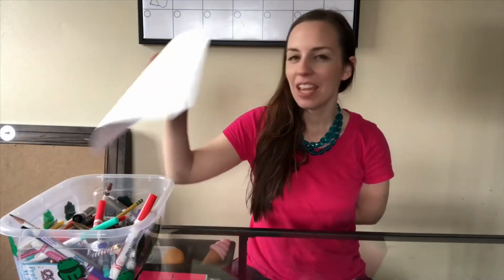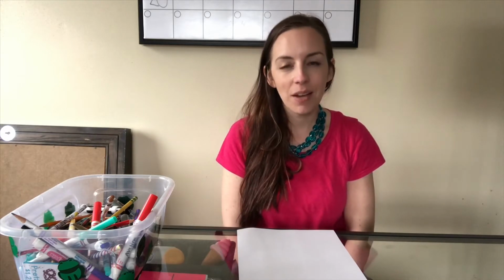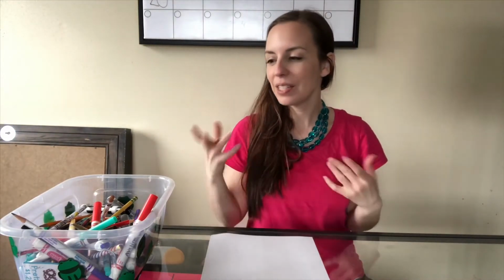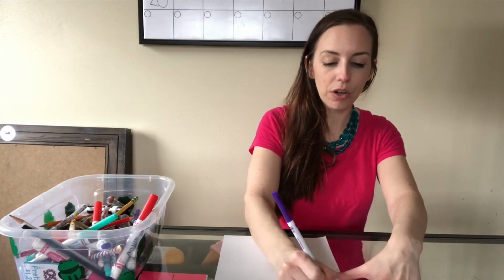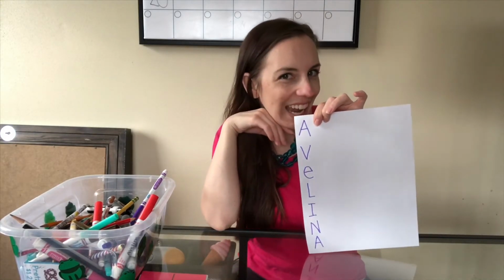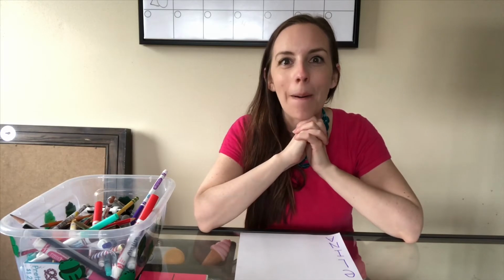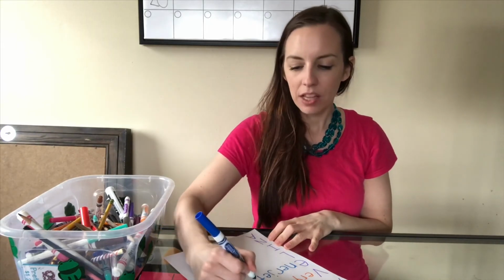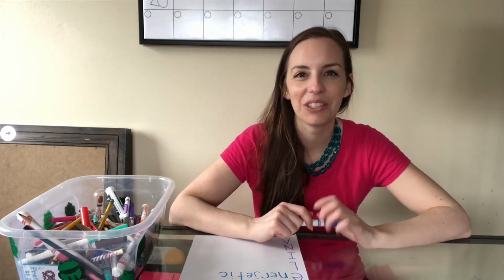Writer’s Workshop-Acrostic Poem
Paper & colors